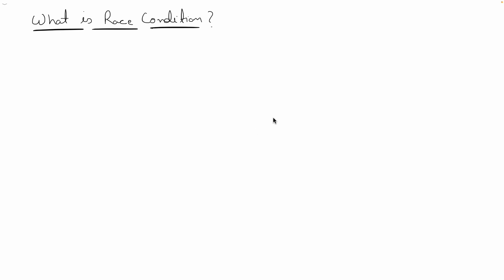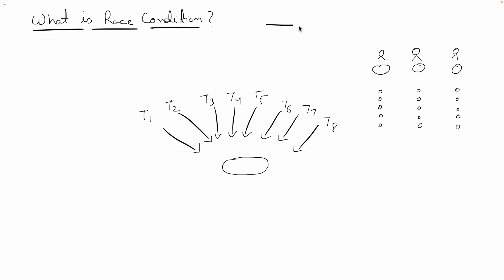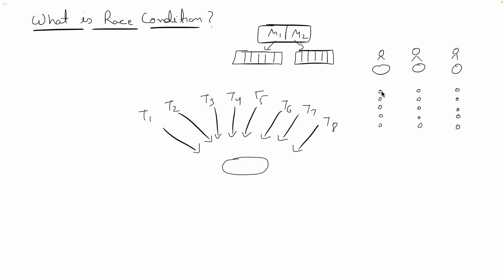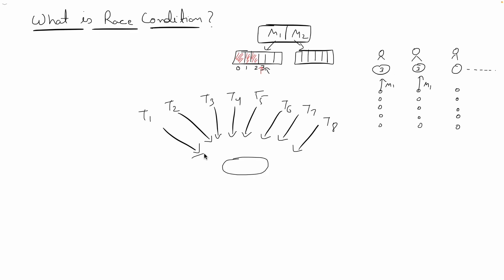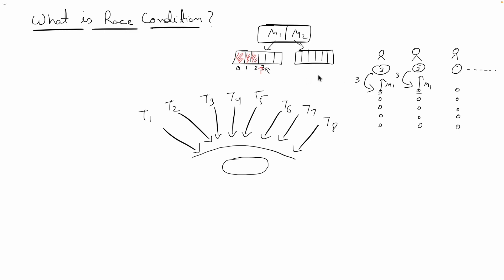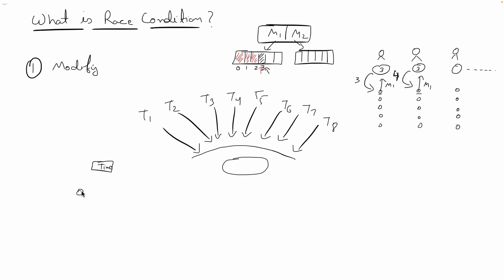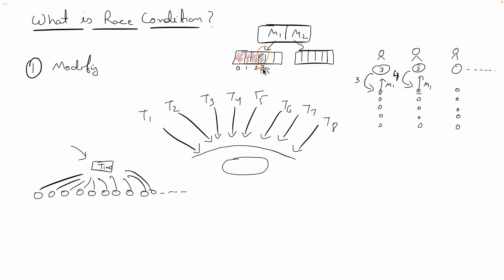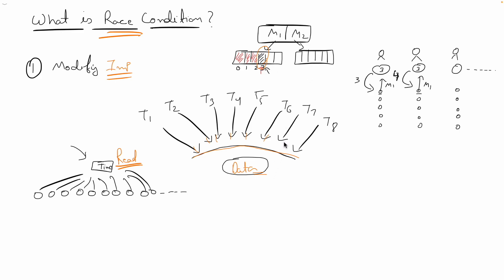What is Race Condition In Multithreading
Race condition is favorite question in interviews. It is part of multithreading environment. And the short answer is when there is a situation where two or more threads can modify the same data structure and make the data inconsistent.

Let's understand the topic in great detail in this video, let me know if you have any doubt, we can discuss on the comment box.